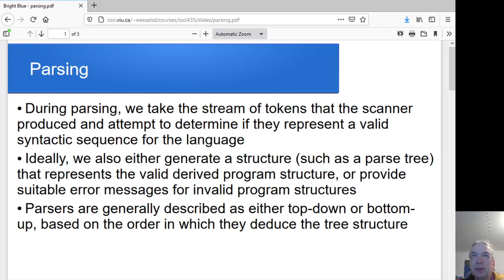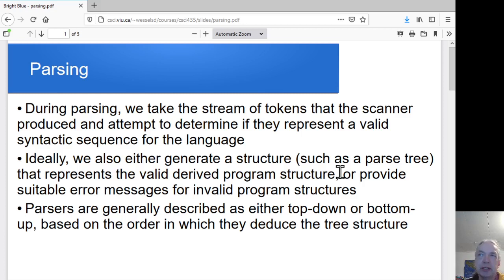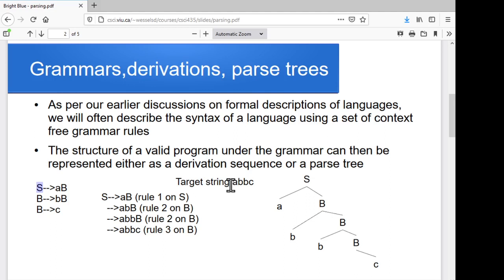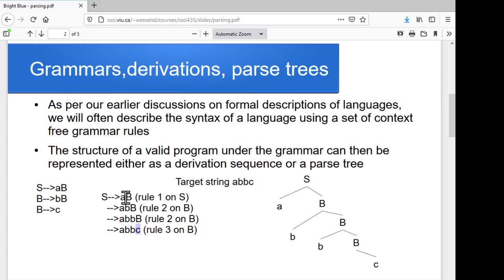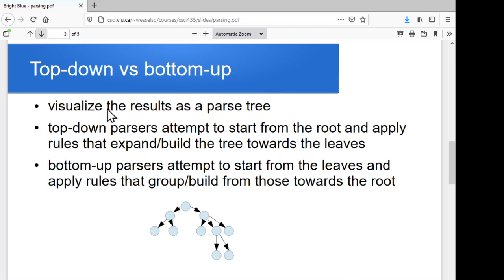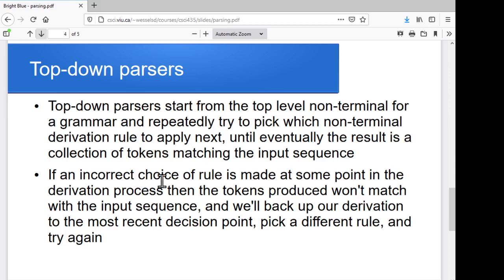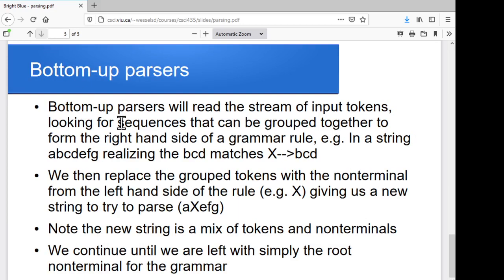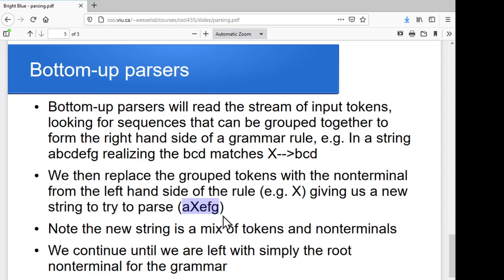Intro to parsing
A short overview of top-down vs bottom-up parsing, assuming we have a context free grammar to work from and a sequence of tokens to be parsed.  Specific details of top-down and bottom-up algorithms will be covered in later sessions.